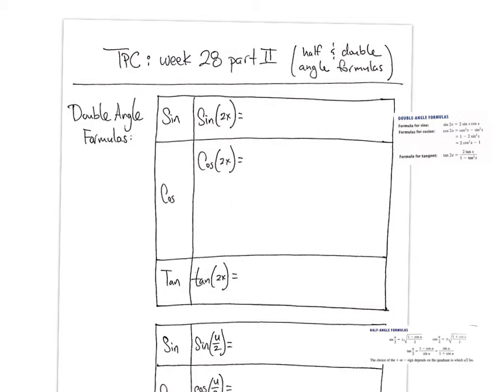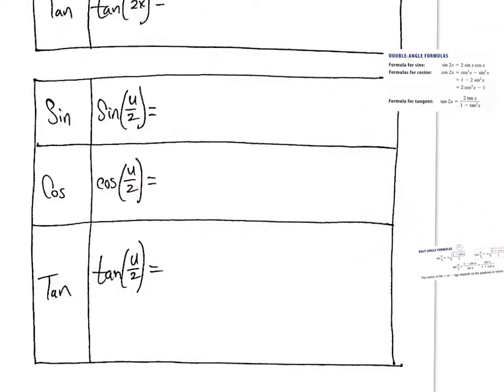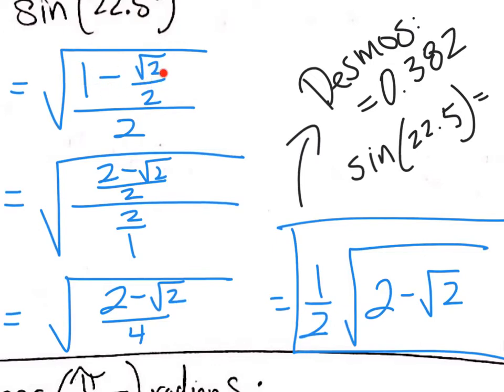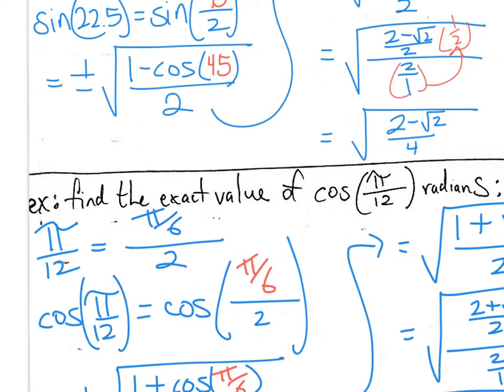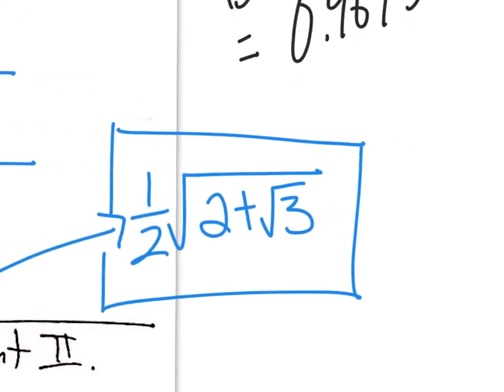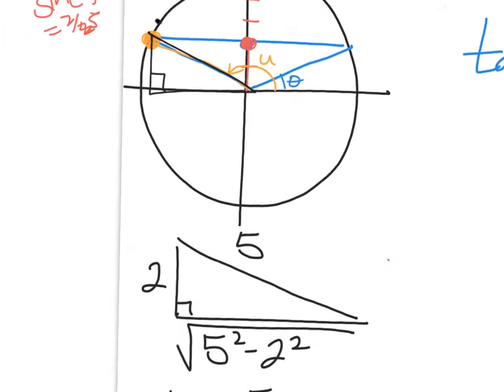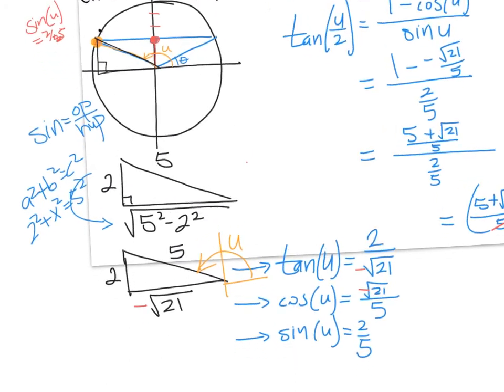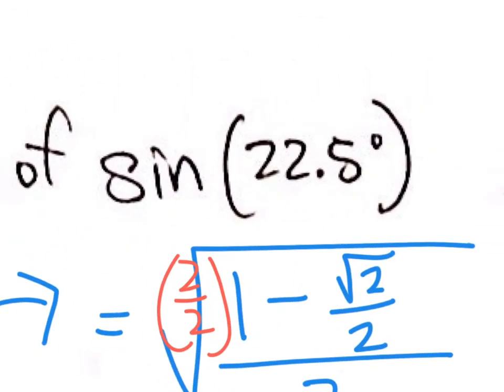TPC week 28 part 2